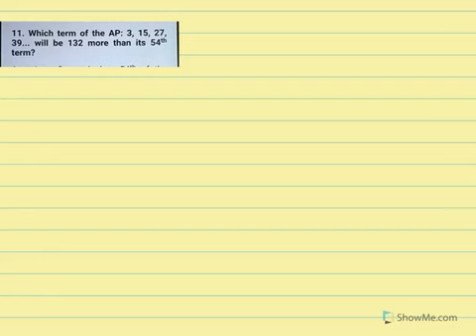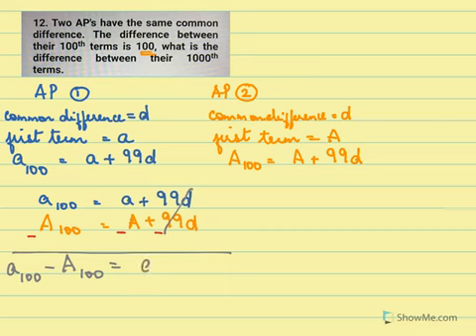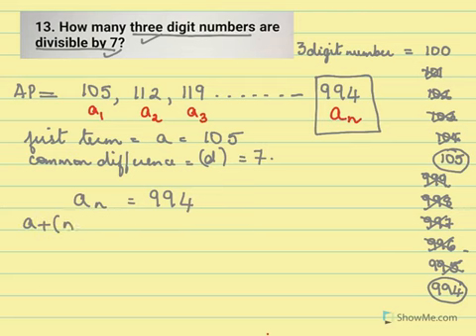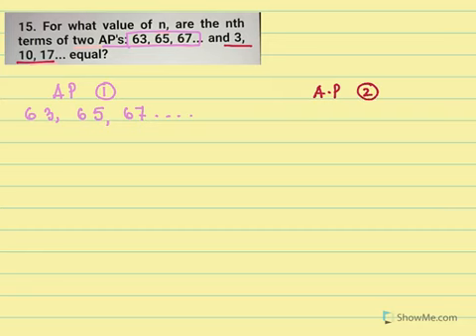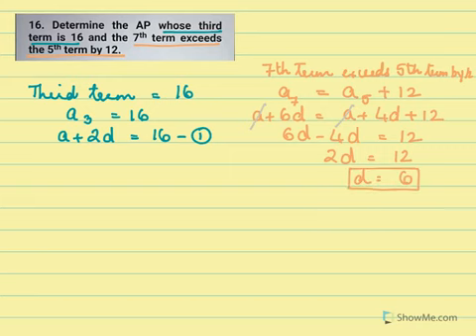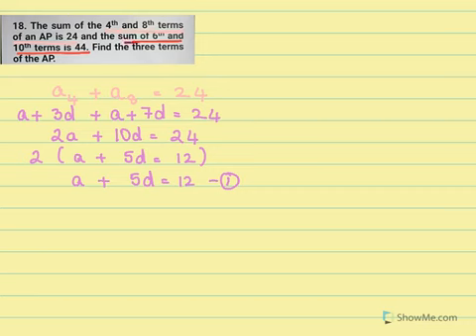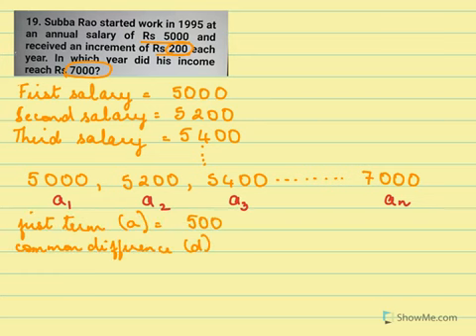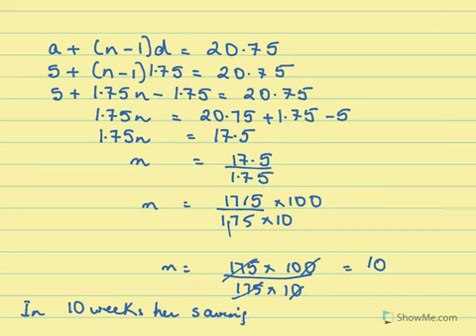CLASS 10/AP/NCERT EX 5.2/11 - 20 (25T)